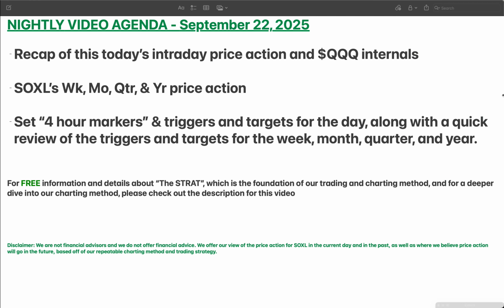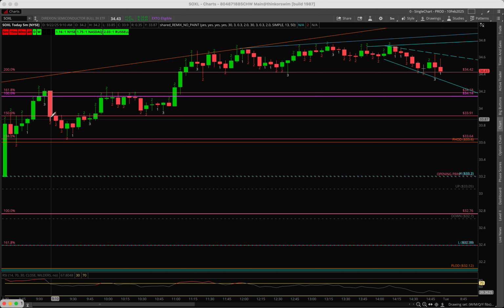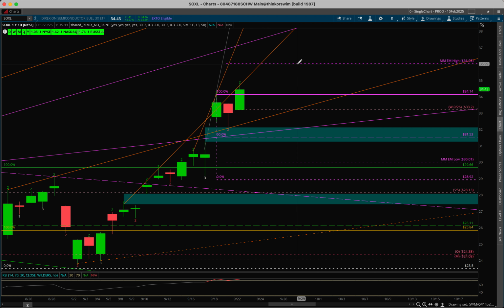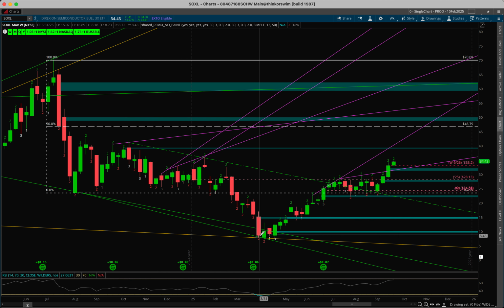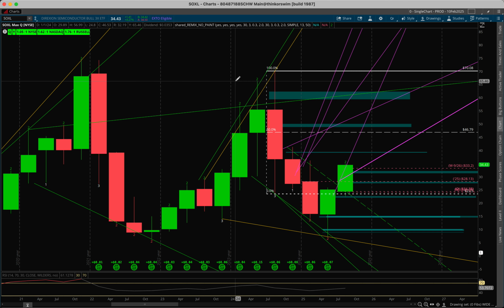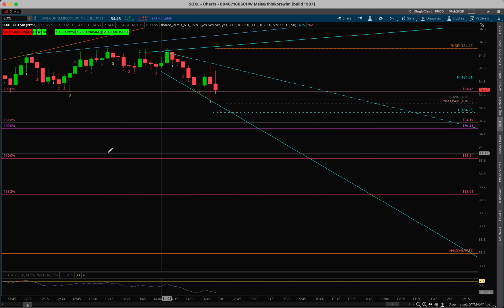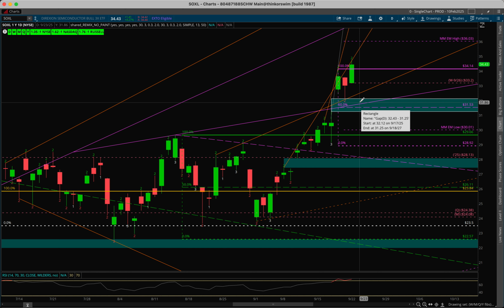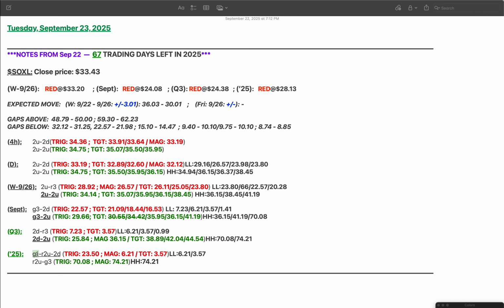CONSISTENT PROFIT with a REPEATABLE STRATEGY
While focusing on the ticker symbol $SOXL , we'll break down the trading strategy using chart analysis, and key movements in QQQ internals.

00:00 - 00:46  Intro
00:46 - 01:08  Agenda
01:08 - 09:04  Today's Price Action / $QQQ Internals
09:04 - 10:48  1W chart review
10:48 - 12:41  1M chart review
12:41 - 14:06  1Q chart review
14:06 - 15:51  1Y chart review
15:51 - 21:40  Triggers & Targets - Scalps/Day Trades
21:40 - 23:59  Triggers & Targets - Swing/Long Term Trades
23:59 - 26:04  Like & Subscribe! / Video Wrap Up

Happy trading!
-Bullish Chips